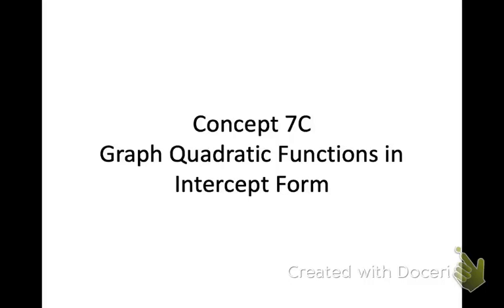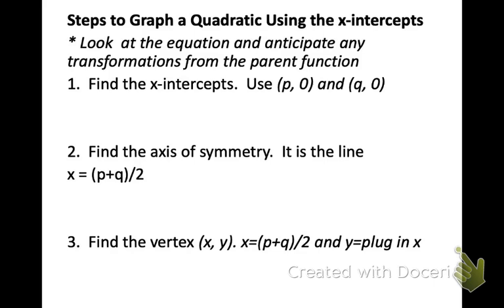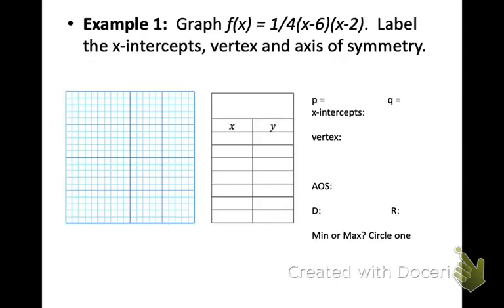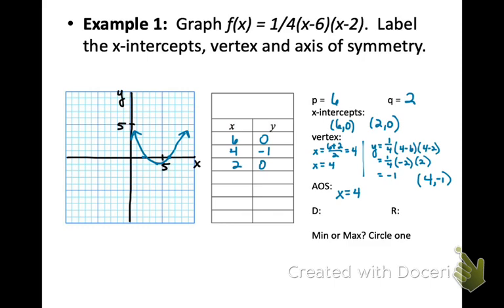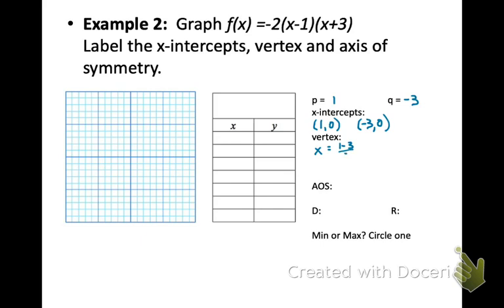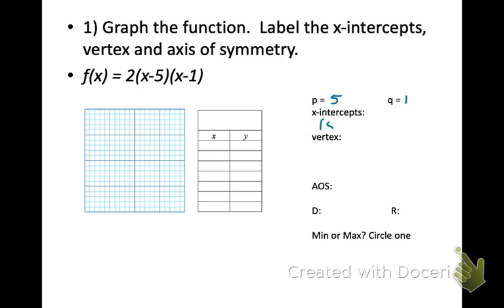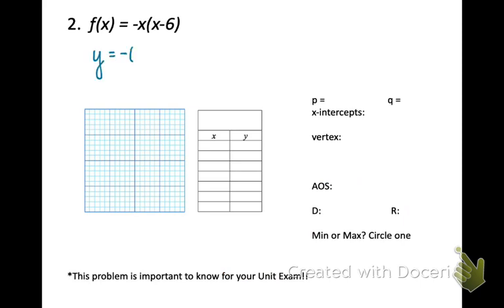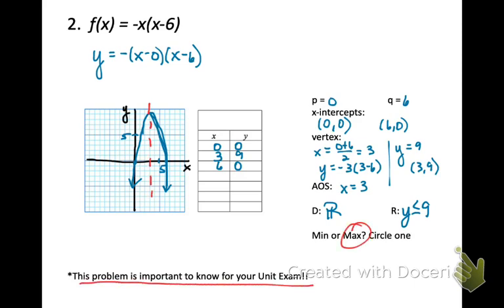ALG2 C7B Graph Quads-Intercept Form